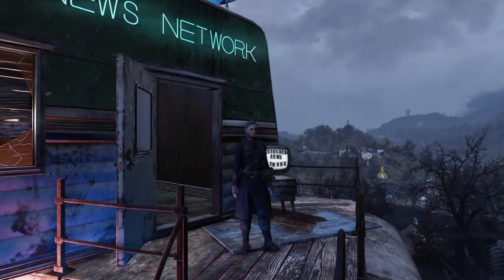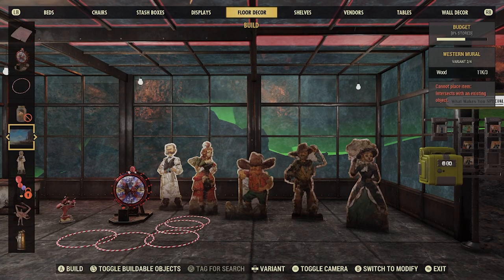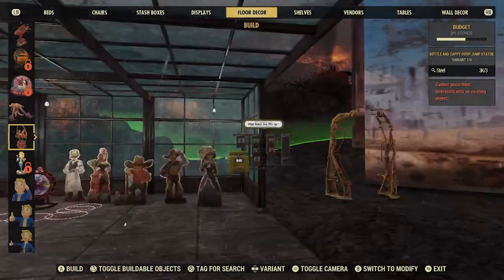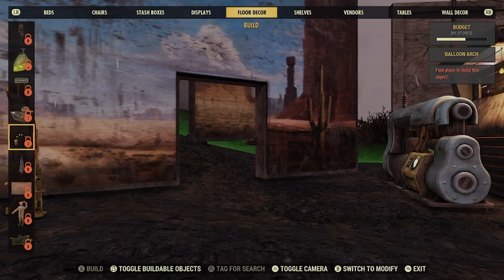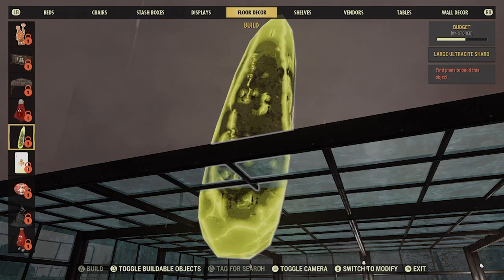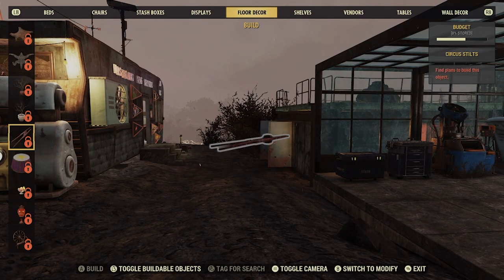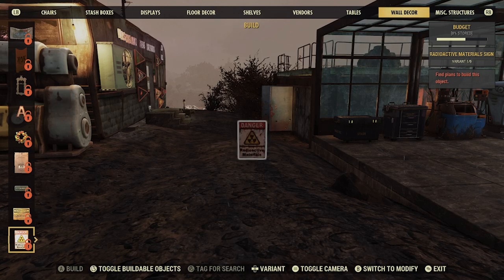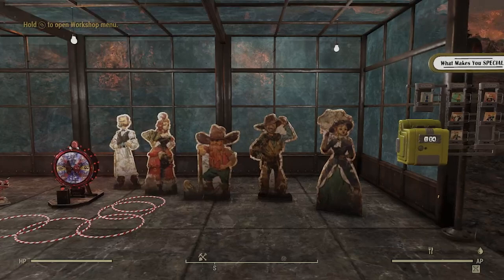Fallout 76 SPOILER New CAMP items/rides/games/snow globes !!!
Plus murals/windup toys/poker !